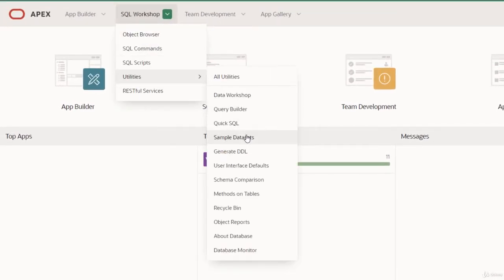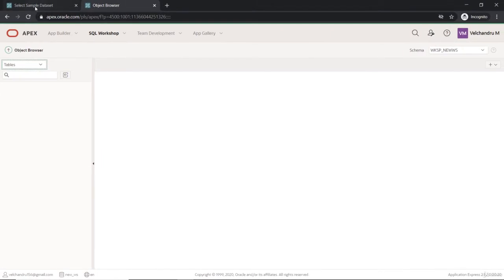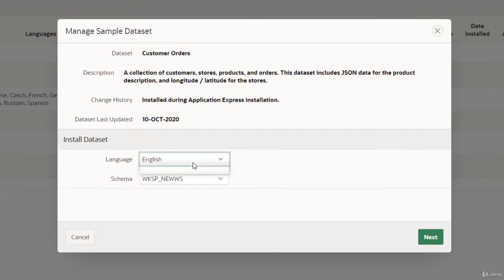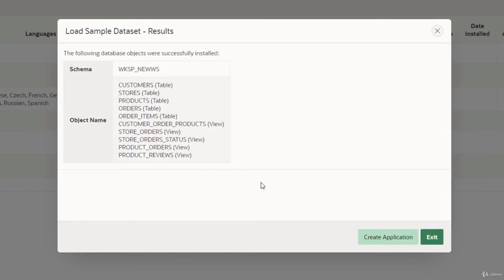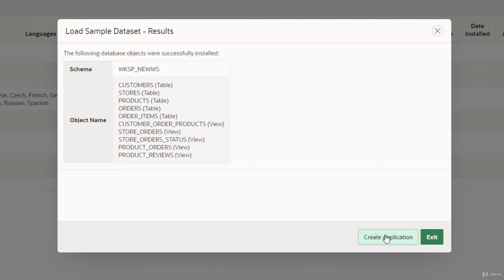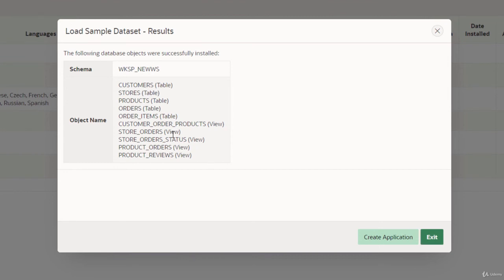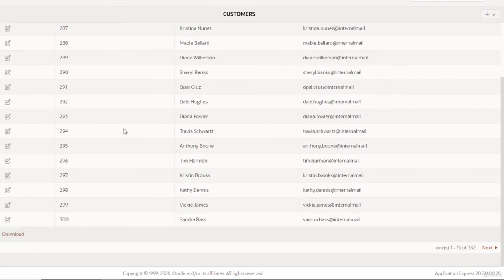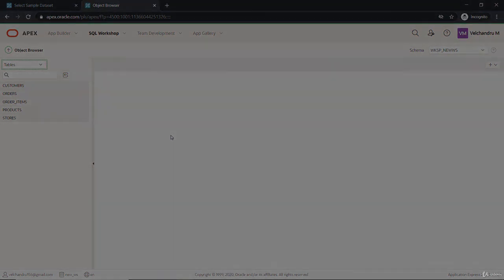How to Install Sample Data Set in Oracle Apex - How to use JavaScript in Oracle Apex